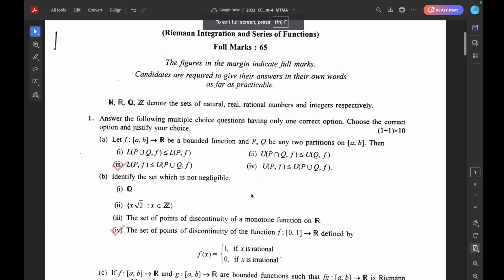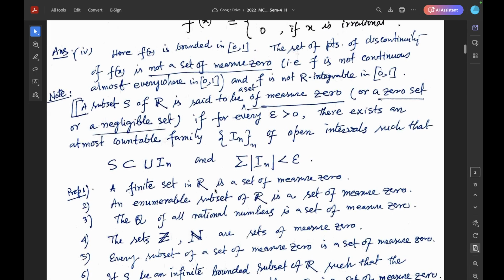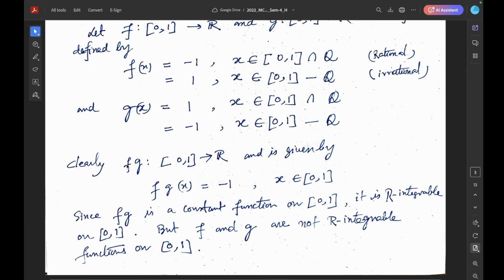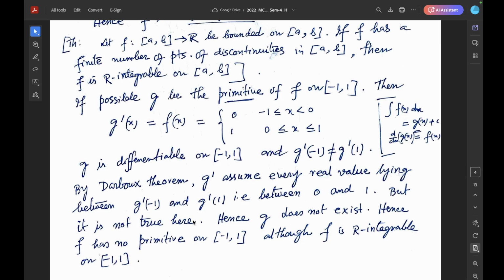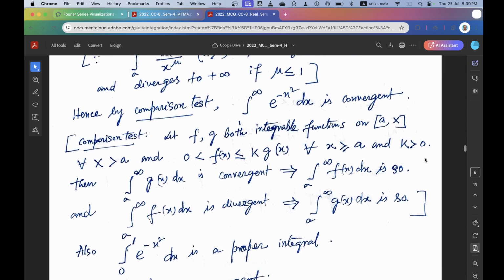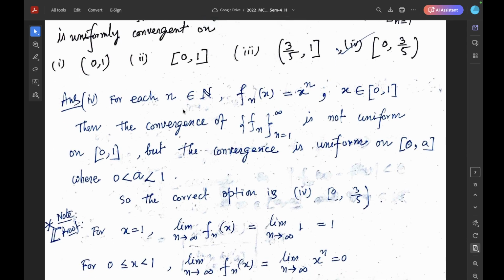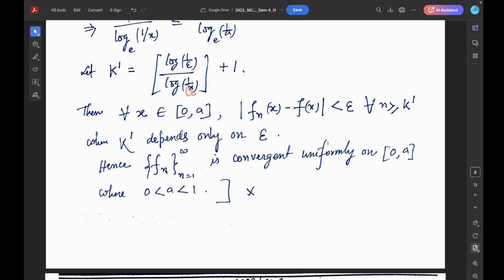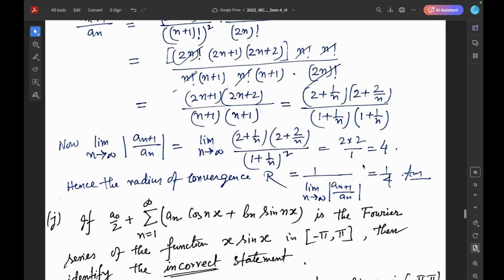2022 | MCQ | CC-8 | Sem-4 | Math (H) | CU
Q1. (j) Which option is incorrect ?
Ans: The option (i) , since  a_{0}/2  term is missing  in the expression of that series.
As f(x) i.e., x sin (x) is continuous in [-pi,pi], then
f(x)  = (i.e., converges to)  a_{0} /2 + sum_{n=1}^{infinity} {a_{n} cos(nx) + b_{n} sin(nx) }.

2022 MCQ Paper CC-8
Riemann Integration, Series of Functions, & Improper Integral
Semester -4 (CBCS)
B.Sc.(Honours) Mathematics,